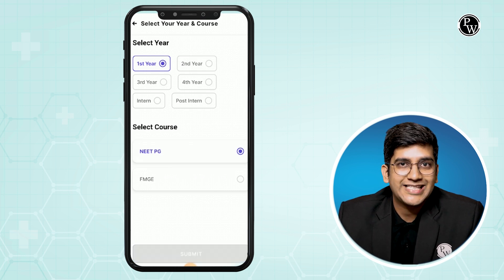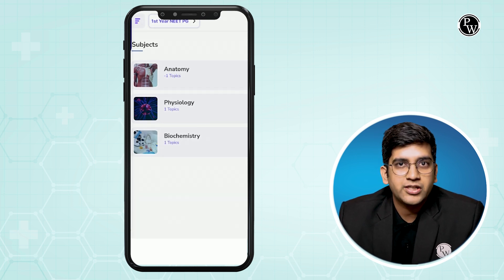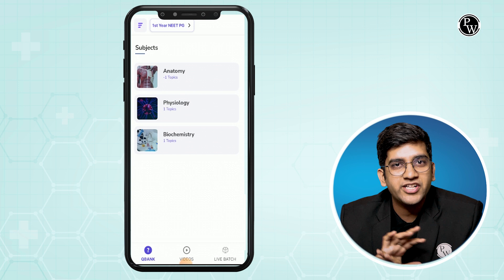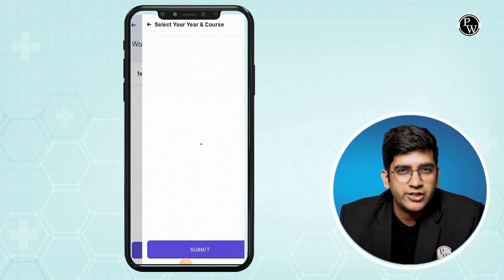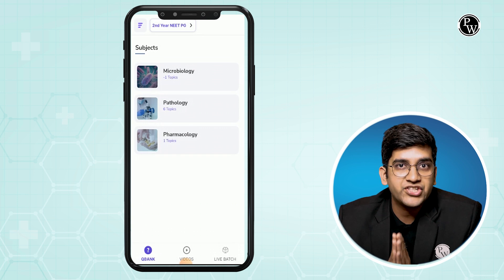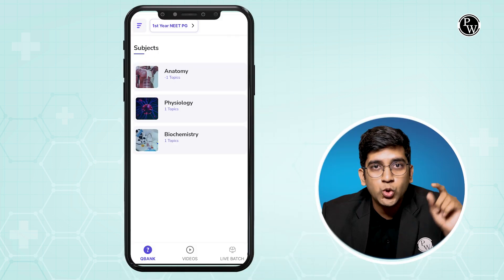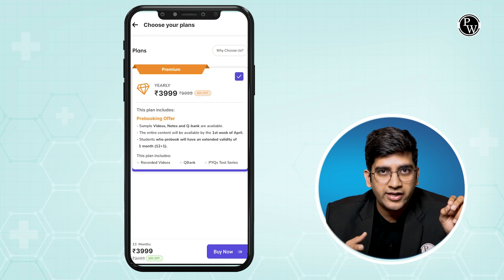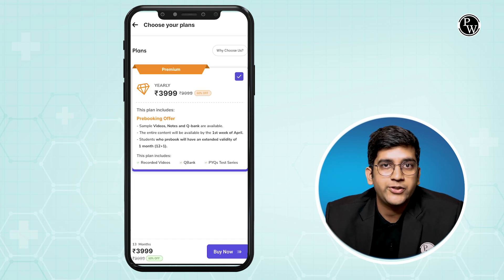Detailed Knowledge of PW MedEd App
Introducing Recall  Series
▶ Discussing NEET PG 2023 Question Paper